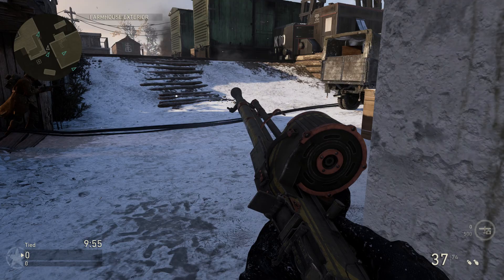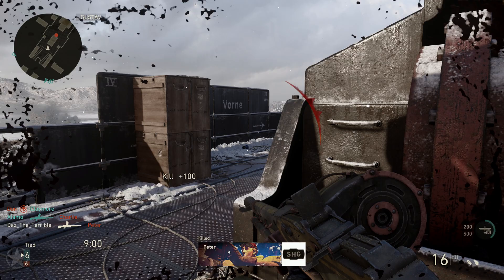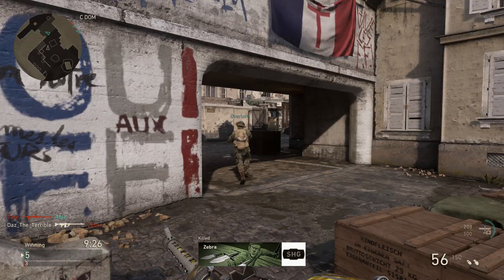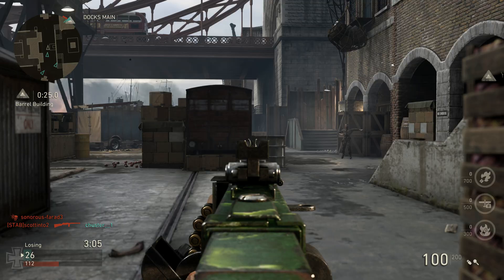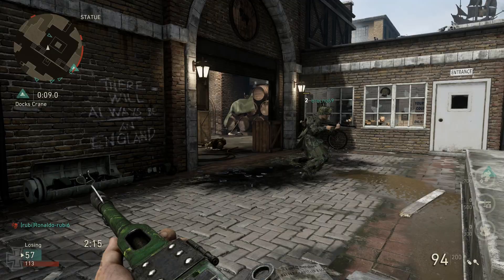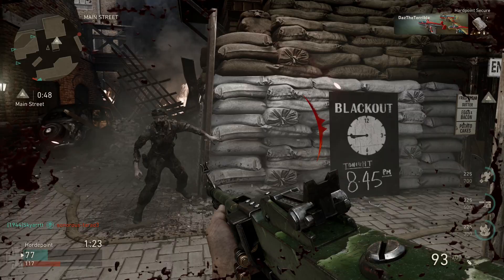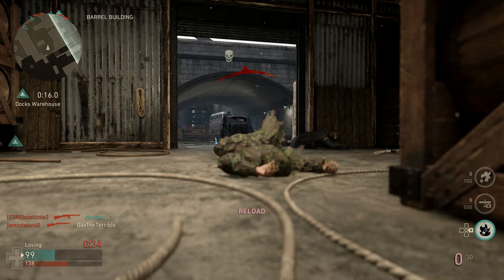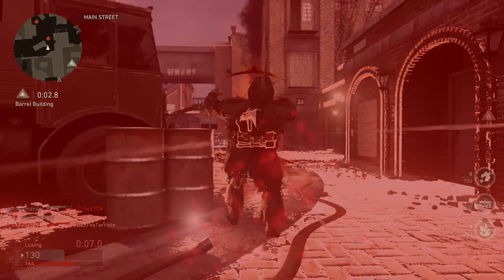The Best LMGS In Call of Duty WW2 In 2024 (COD WW2)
In Todays video we take a look at the 3 best lmgs to use in the call of duty ww2 multiplayer.